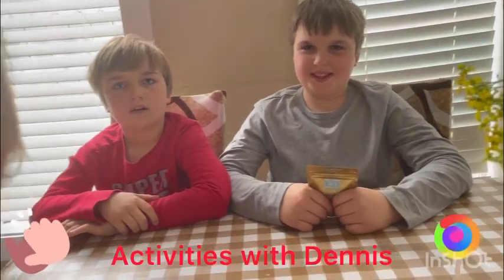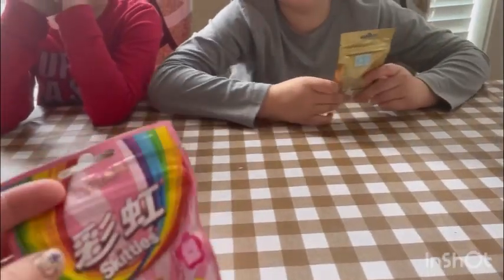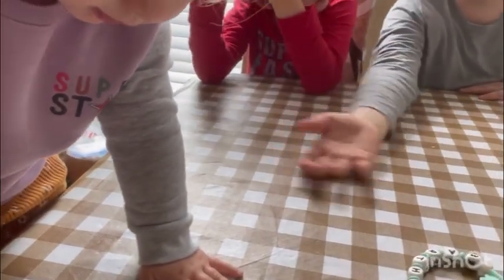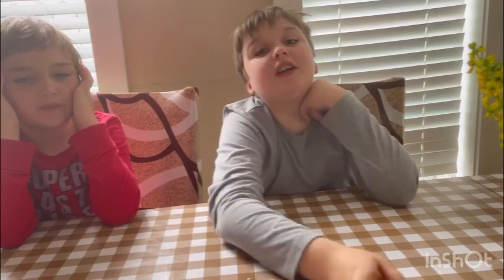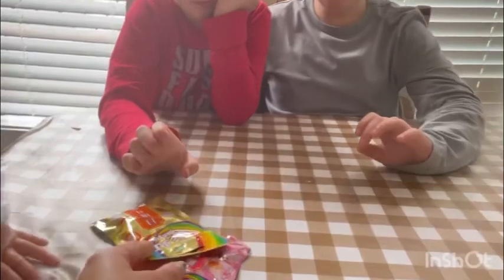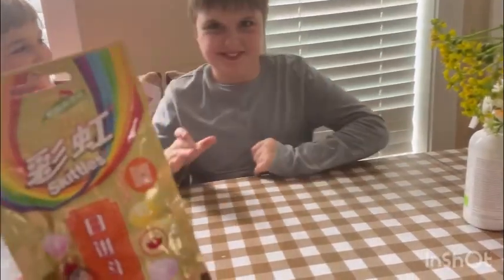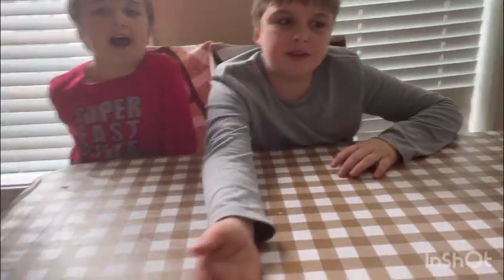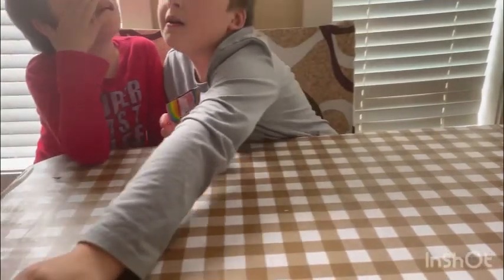Trying out candies new company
Hi guys welcome back to my channel today I am doing candies turn out candy but from a new company my mom ordered for me to try on my channel hope you guys enjoy this video don’t forget to like comment share turn on your notifications and if you have not subscribe please do thank you

Skittles Floral Fruit Flavors

Skittles Fruit Tea Flavors

Freeze Dried Skittles

Description
Imagine eating a piece of candy that is so flavorful you can feel the taste on your tongue. Freeze dried candy is exactly that, and it's no wonder why the internet has quickly become obsessed with it.

This is a 2 oz bag filled with Skittles that have been freeze dried for an intensified flavor and melt-in-your-mouth texture.

Unfamiliar with the new trend of Freeze Dried Candy? Check out our blog for more information on what it is, how it's made, and why the internet is going nuts for it: What is Freeze Dried Candy?

Description
These Limited Edition Floral Fruit Skittles imported from China feature flavors you can't find in the states: Rose & Grape, Rose & Peach, Rose & Lychee, Jasmine & Grapefruit, and Jasmine & Passionfruit.

Unlike any Skittles you've tried before! Snag them while you can!

Each bag contains 1-2 servings.

Description
These Limited Edition Fruit Tea Skittles imported from China feature flavors you can't find in the states: Lemon Black Tea, Lychee Black Tea, Passion Fruit Green Tea, Peach Oolong Tea, and Grapefuit Jasmine Tea. Unlike any Skittles you've tried before!